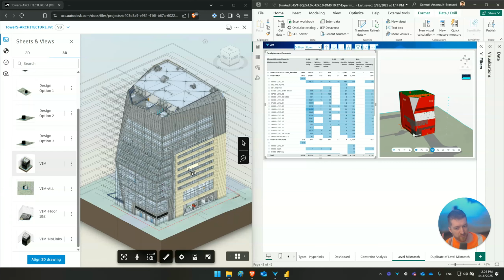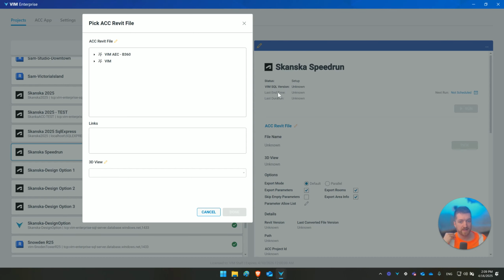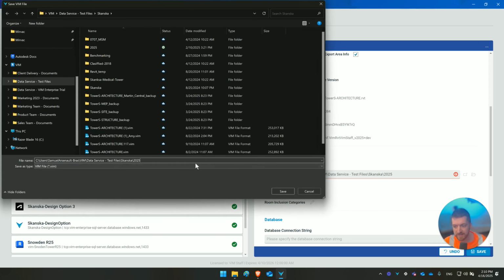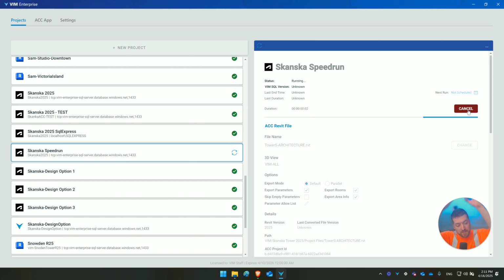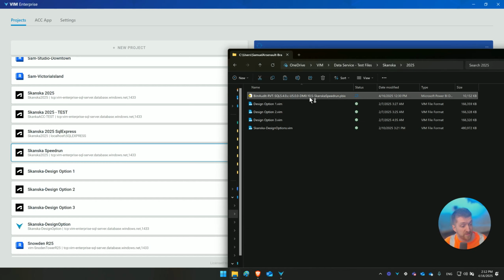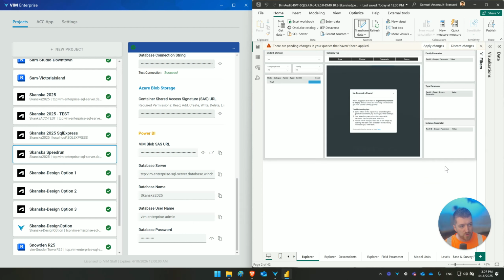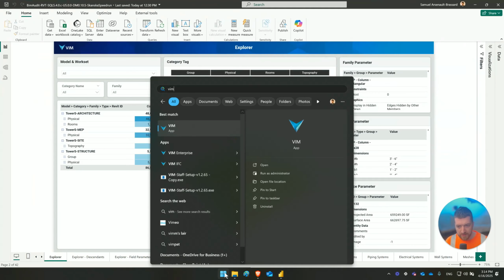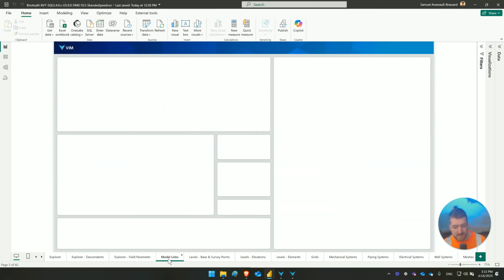Speedrun - Enterprise - Revit ACC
Speed‑Run: ACC → VIM Enterprise → Power BI in One Take

Sam whips a live Autodesk Construction Cloud model into a .vim, pushes it to a self‑hosted SQL database, wires up a blank Power BI template, and fires up VIM Ultra for butter‑smooth navigation—all in a single sprint.

⏱️ Chapter markers
00:00 – Intro & goal: publish‑to‑dashboard speed challenge
00:11 – Check ACC: dedicated “VIM‑ALL” 3D view is ready
00:24 – New VIM Enterprise project → Source: ACC
00:37 – Name project & open ACC picker (client ID / secret pre‑set)
01:06 – Select Tower S – Architecture.rvt & the VIM view
01:18 – Choose .vim output folder
01:30 – Paste Azure Blob URL + project‑specific DB string (from IT)
01:49 – Connection test passes—hit Run
02:02 – Behind the scenes: ACC → .vim → SQL pipeline starts
02:23 – Copy Revit template, rename Skanska Speed‑Run.pbix
02:45 – Open blank template while export processes
03:15 – Conversion done (54 min) → fill server & DB in Data Source Settings
03:55 – Enter DB user/password, model populates
04:22 – Launch VIM Ultra for local‑GPU rendering & instant page flips
05:01 – Wrap‑up: ACC to interactive dashboard complete

📚 Learning points
1️⃣ ACC picker magic – pull the latest published model + links without manual downloads.
2️⃣ One‑string setup – Azure blob stays constant; DB connection string changes per project.
3️⃣ Template recycling – update just the server & DB names to reuse any .pbix.
4️⃣ VIM Ultra boost – cache the model once, then enjoy high‑FPS navigation even on multi‑GB projects.